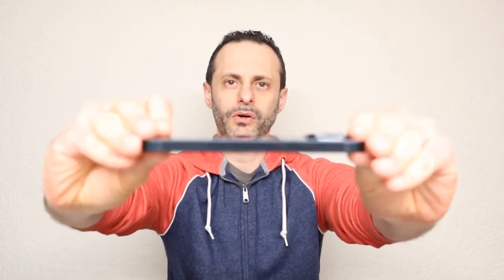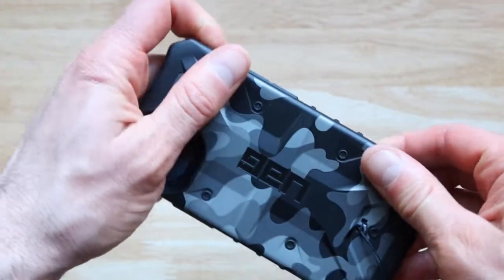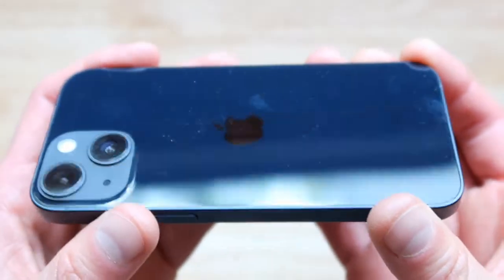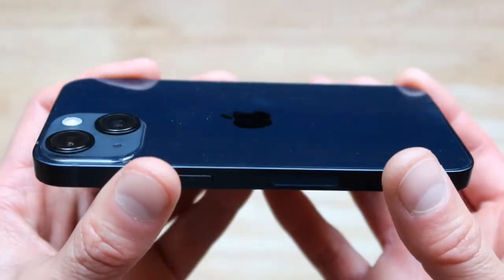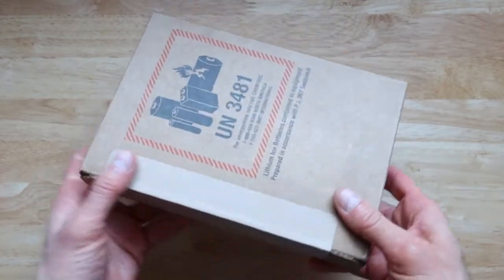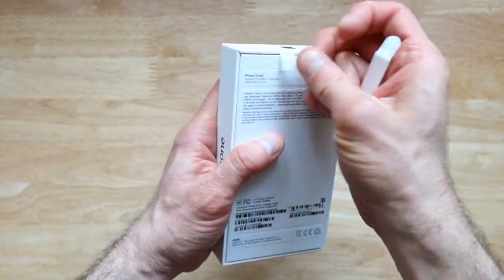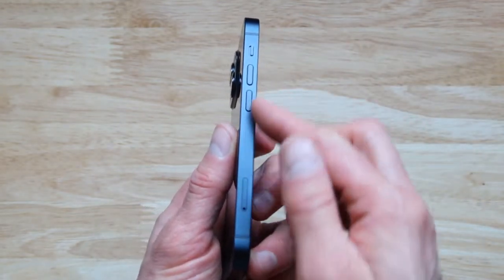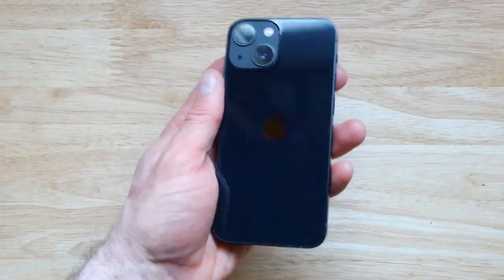Midnight iPhone 13 Is it really Blue? Unboxing & 1st Impressions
Navy Blue lovers this is your dream come true this Indigo blue color is the new black midnight Apple at night it looks dark and at dawn while under bright light it looks blue but which one is it? Watch to see if this new Apple iPhone Midnight is right for you.